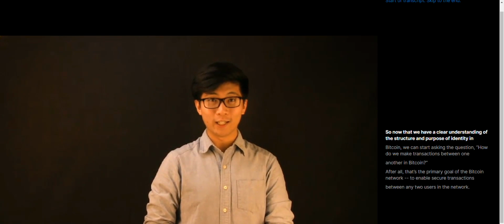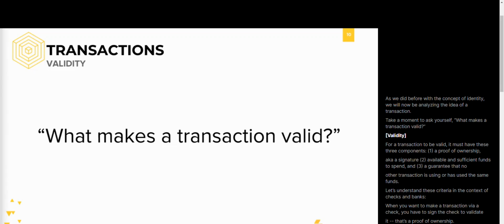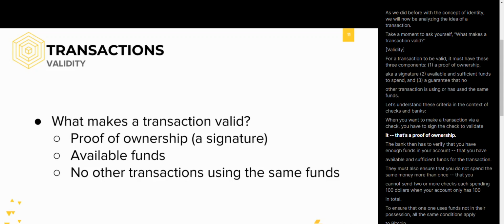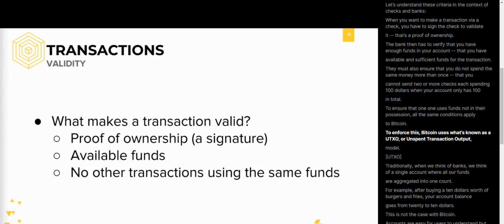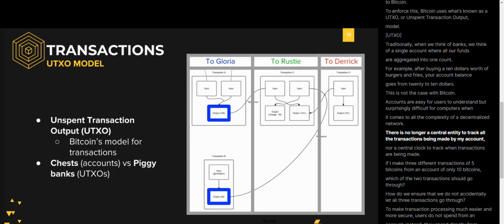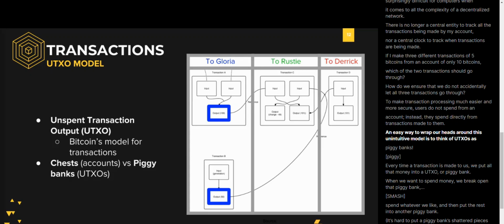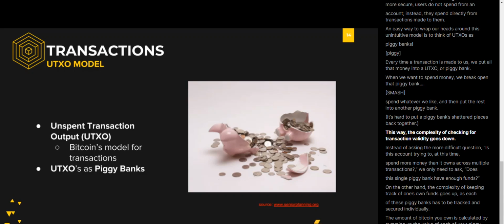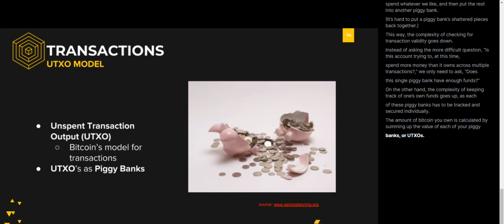Bitcoin Transactions UTXO model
As we did before with the concept of identity, we will now be analyzing the idea of a transaction.
Take a moment to ask yourself, “What makes a transaction valid?”
[Validity]
For a transaction to be valid, it must have these three components: (1) a proof of ownership,
aka a signature (2) available and sufficient funds to spend, and (3) a guarantee that no
other transaction is using or has used the same funds.
Let’s understand these criteria in the context of checks and banks:
When you want to make a transaction via a check, you have to sign the check to validate
it -- that’s a proof of ownership.
The bank then has to verify that you have enough funds in your account -- that you have
available and sufficient funds for the transaction.
They must also ensure that you do not spend the same money more than once -- that you
cannot send two or more checks each spending 100 dollars when your account only has 100
in total.
To ensure that one one uses funds not in their possession, all the same conditions apply
to Bitcoin.
To enforce this, Bitcoin uses what’s known as a UTXO, or Unspent Transaction Output,
model.
[UTXO]
Traditionally, when we think of banks, we think of a single account where all our funds
are aggregated into one count.
For example, after buying a ten dollars worth of burgers and fries, your account balance
goes from twenty to ten dollars.
This is not the case with Bitcoin.
Accounts are easy for users to understand but surprisingly difficult for computers when
it comes to all the complexity of a decentralized network.
There is no longer a central entity to track all the transactions being made by my account,
nor a central clock to track when transactions are being made.
If I make three different transactions of 5 bitcoins from an account of only 10 bitcoins,
which of the two transactions should go through?
How do we ensure that we do not accidentally let all three transactions go through?
To make transaction processing much easier and more secure, users do not spend from an
account; instead, they spend directly from transactions made to them.
An easy way to wrap our heads around this unintuitive model is to think of UTXOs as
piggy banks!
[piggy]
Every time a transaction is made to us, we put all that money into a UTXO, or piggy bank.
When we want to spend money, we break open that piggy bank,...
[SMASH]
spend whatever we like, and then put the rest into another piggy bank.
(It’s hard to put a piggy bank’s shattered pieces back together.)
This way, the complexity of checking for transaction validity goes down.
Instead of asking the more difficult question, “Is this account trying to, at this time,
spend more money than it owns across multiple transactions?,” we only need to ask, “Does
this single piggy bank have enough funds?”
On the other hand, the complexity of keeping track of one’s own funds goes up, as each
of these piggy banks has to be tracked and secured individually.
The amount of bitcoin you own is calculated by summing up the value of each of your piggy
banks, or UTXOs.